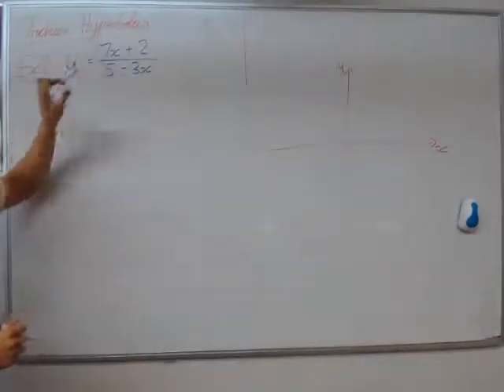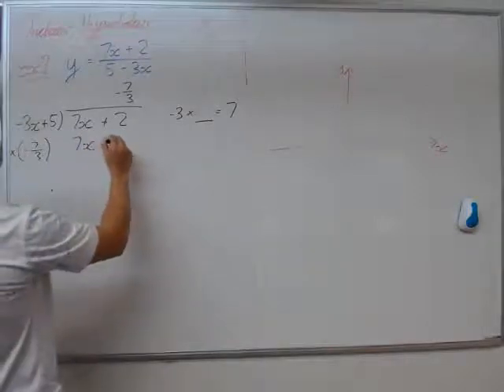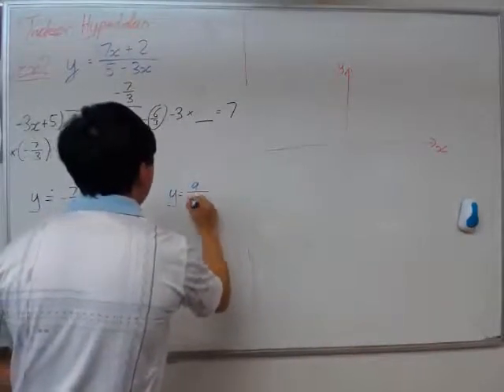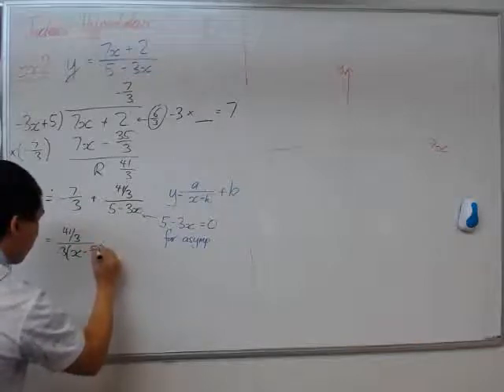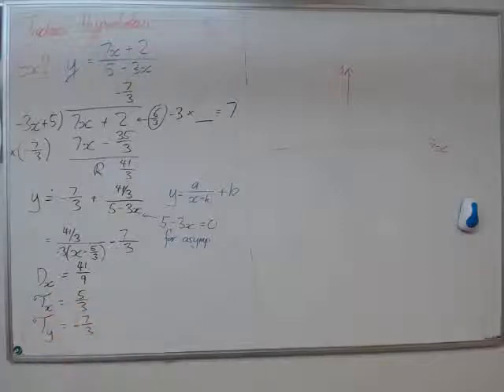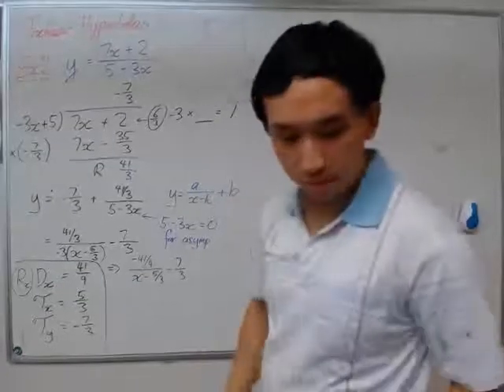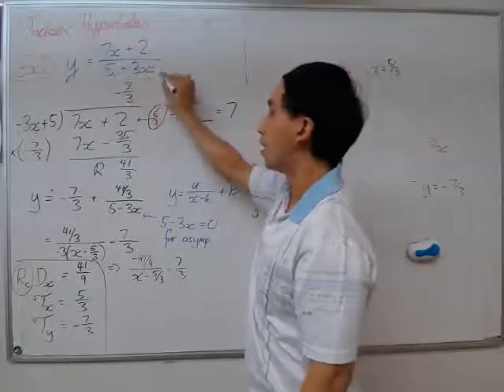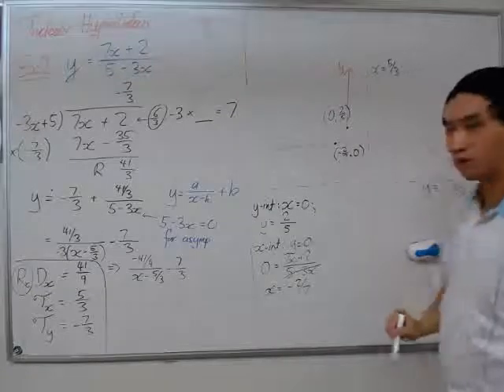Hyperbola (part 2)